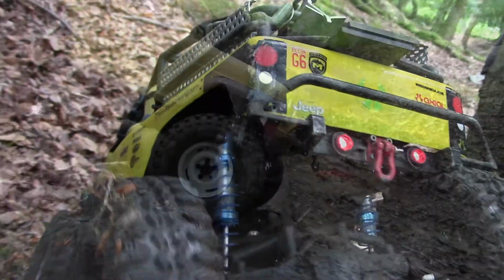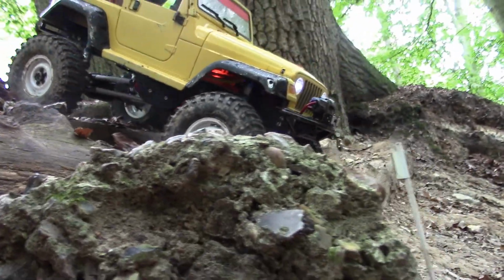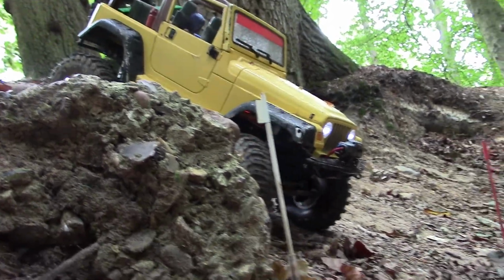London Scale Trail Runners Round 6 Comp August 28th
The Round 6 Comp footage from the LSTR, this month Marlow Common was the choice for giving us lots and lots of hill climbs and nice little challenging sections. The footage is mostly from classes 1 and 2.